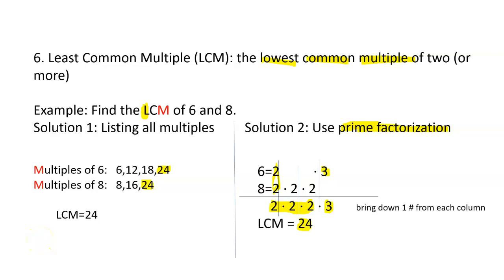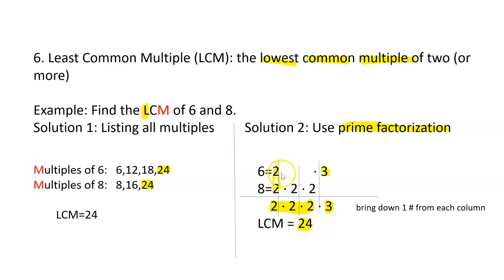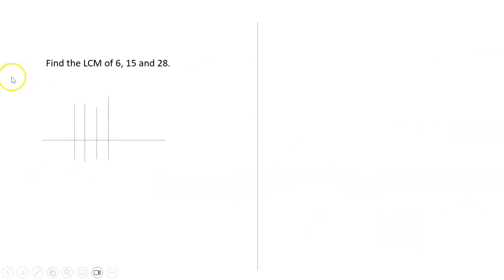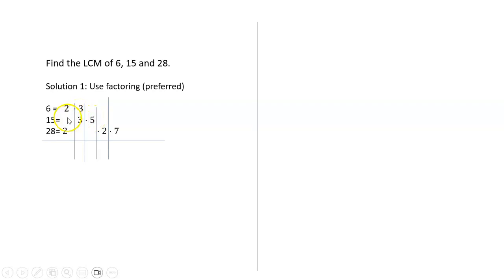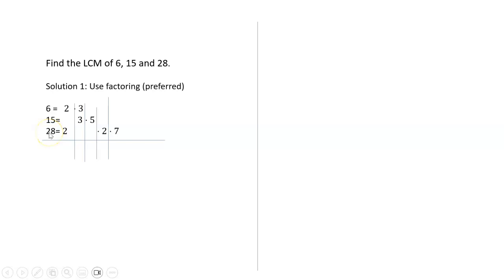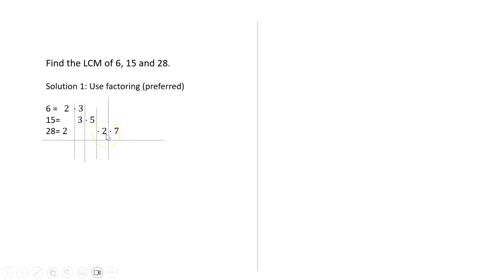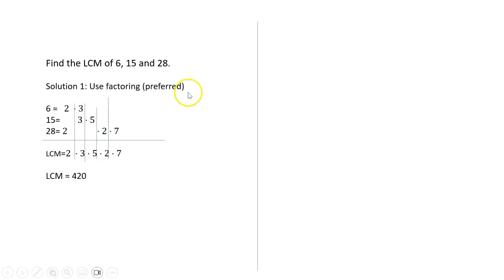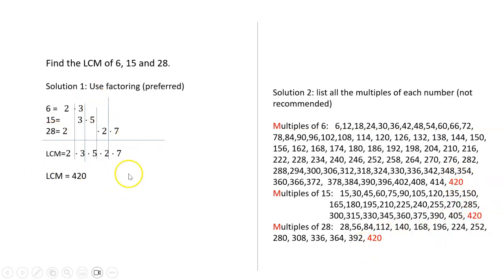7. Least Common Multiple of Three numbers